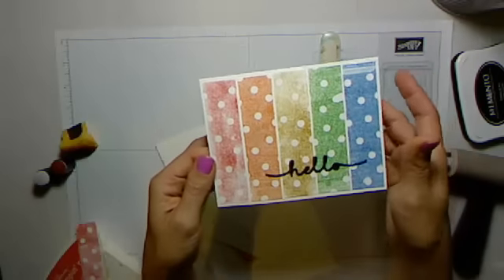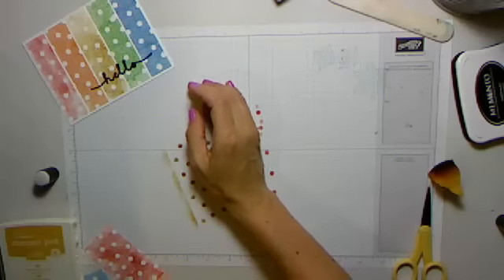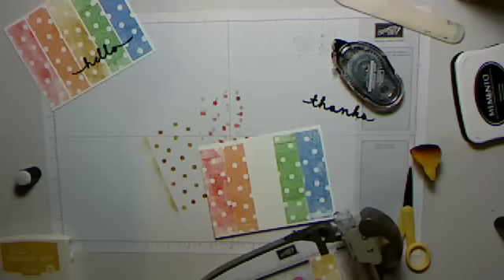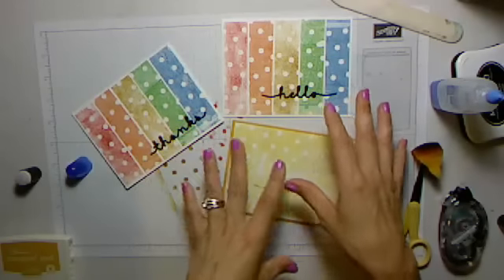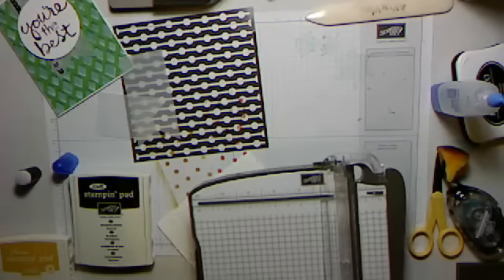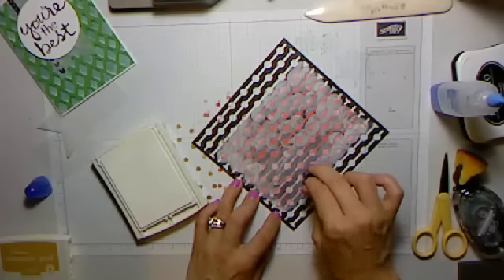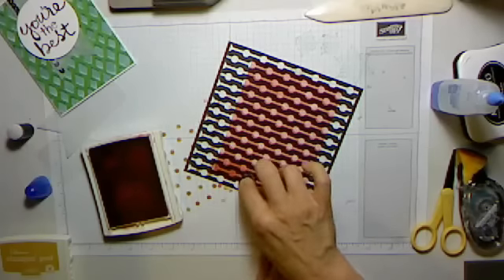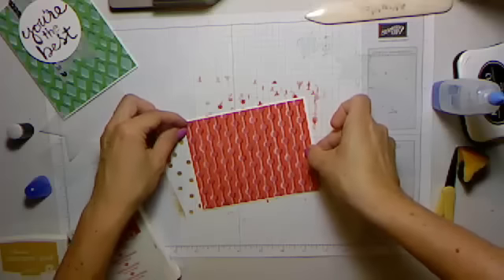SSSAL15 SESSION 3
Our final live stamping session, making two cards with the Stampin' Up! Decorative Masks.